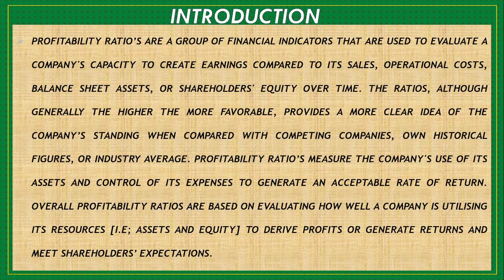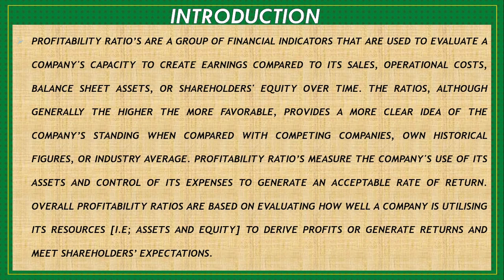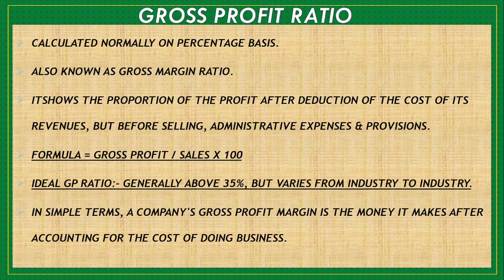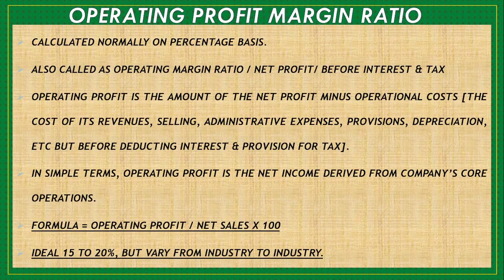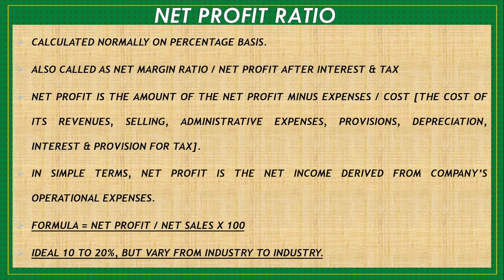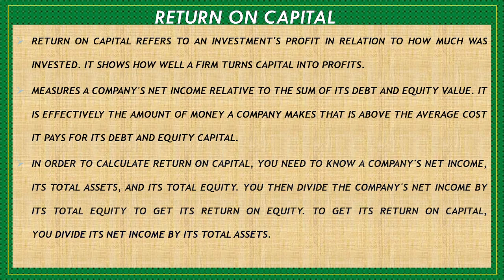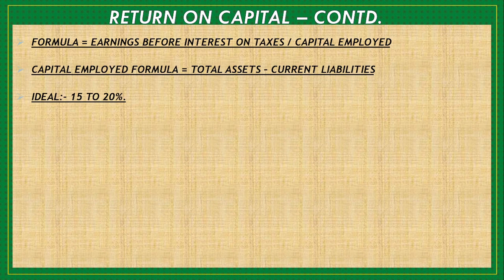ratio - profitability -1 - Detailed explanation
This is our video on the profitability ratios - 1/2 - @AccountingbyFARSK